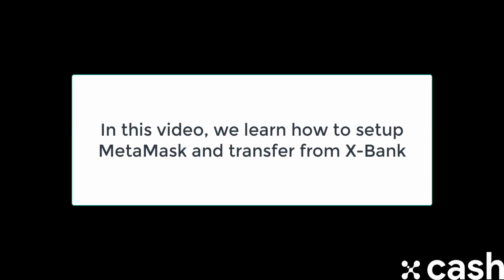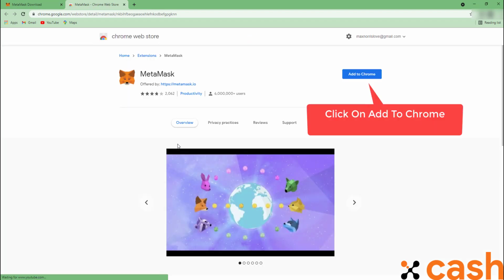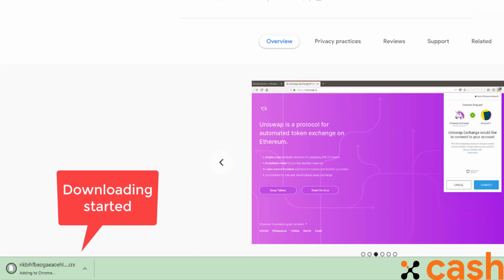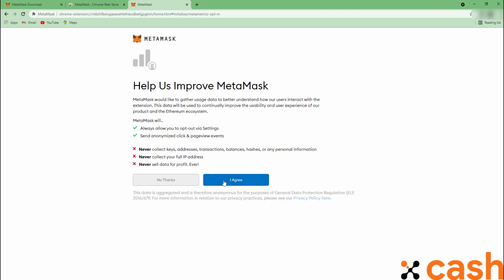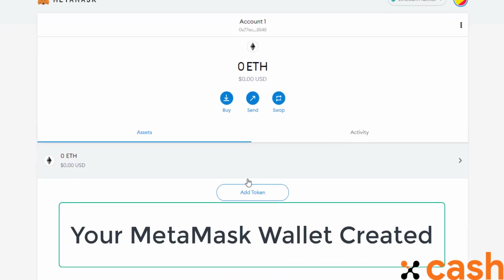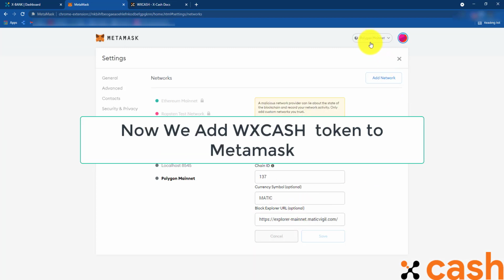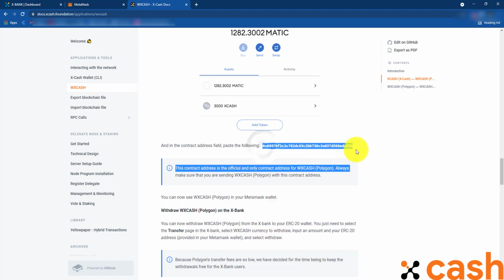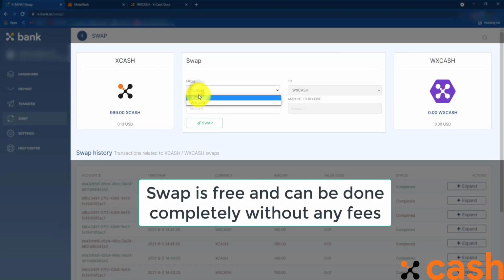X-Cash - WXCASH X-Bank Metamask Tutorial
This tutorial will act as a guide for step-by-step process to understand and use WXCASH, a wrapped representation of a XCASH coin on the Polygon and the Ethereum network.

Created by X-Amba and Canadian-Node Delegate Scheppy

X-Cash Links

About

We are an open-source project who builds technology first.
As contributors, we are the first ambassadors of the project and proliferators of its values.
Join us to build a better net.